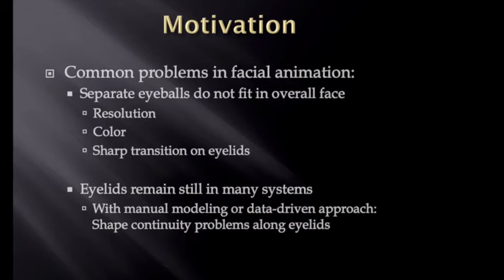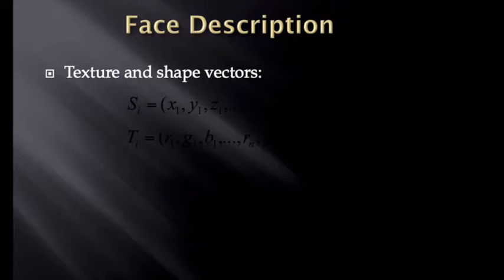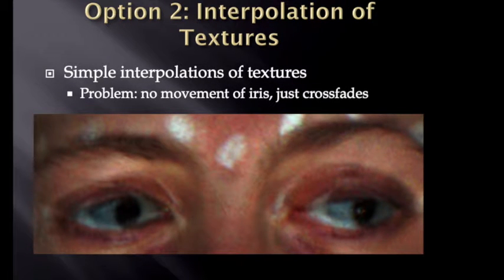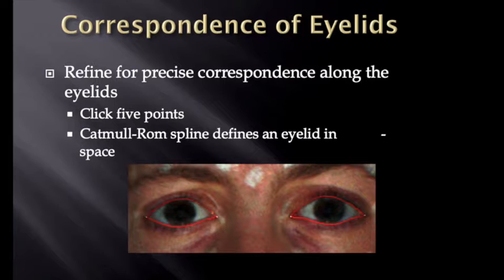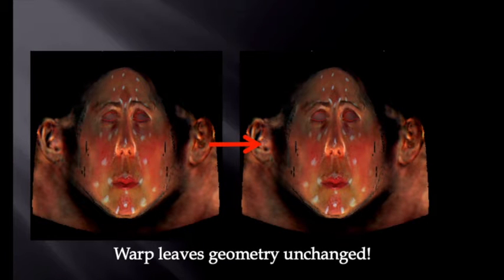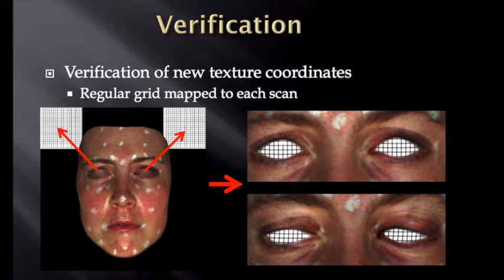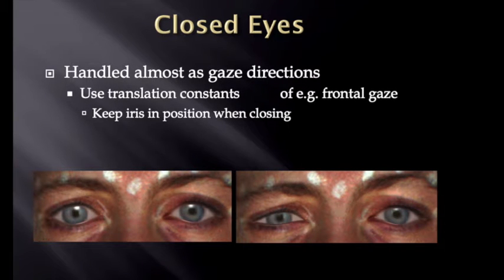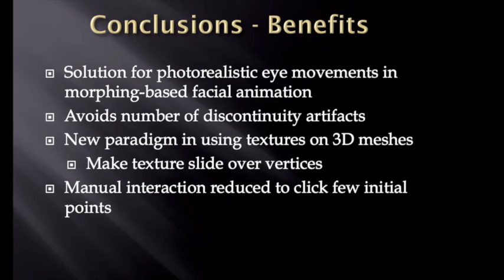Talk - Example based rendering of eye movements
This paper describes a model for example-based, photo-realistic rendering of eye movements in 3D facial animation. Based on 3D scans of a face with different gaze directions, the model captures the motion of the eyeball along with the deformation of the eyelids and the surrounding skin. These deformations are represented in a 3D morphable model. Unlike the standard procedure in facial animation, the eyeball is not modeled as a rotating 3D sphere located behind the skin surface. Instead, the visible region of the eyeball is part of a continuous face mesh, and displacements of the iris as well as occlusions by the lids are modeled in a texture mapping approach. The algorithm avoids artifacts that are widely encountered in 3D facial animation, and it presents a new concept of handling occlusions and discontinuities in morphing algorithms.